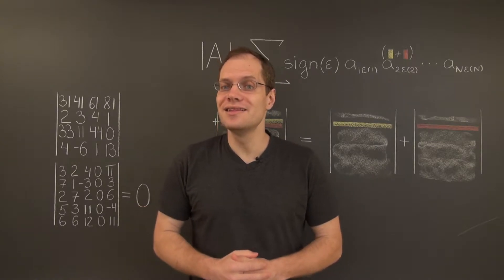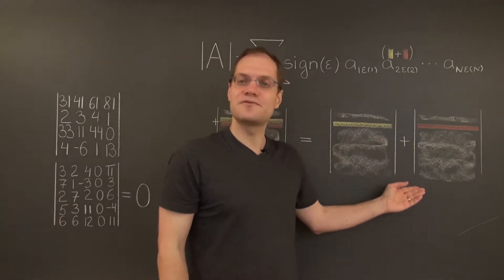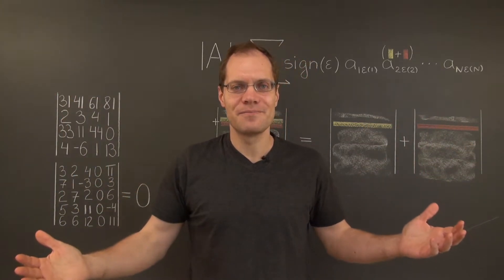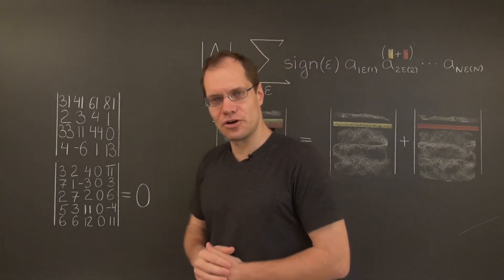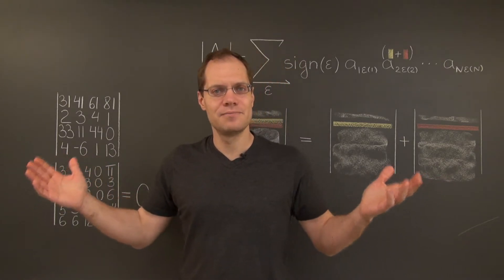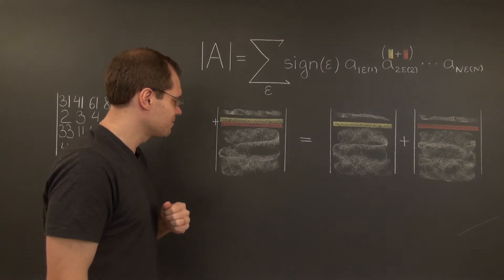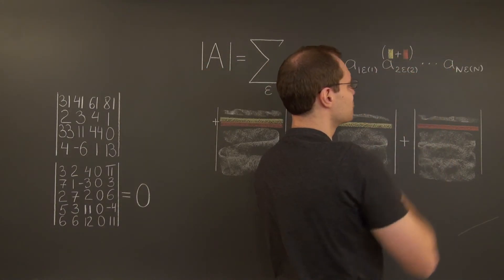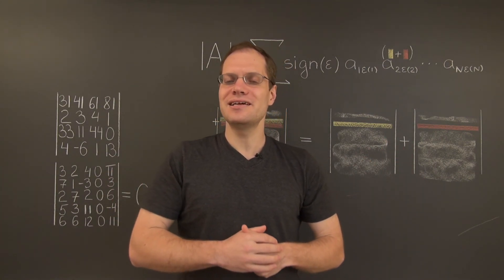Linear Algebra 14TBD: The Linear Property of the Determinant